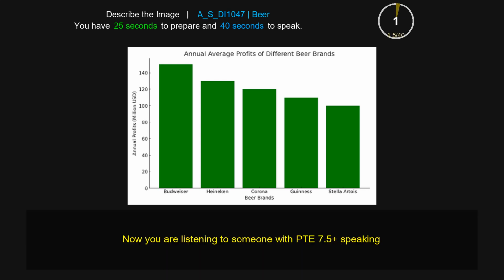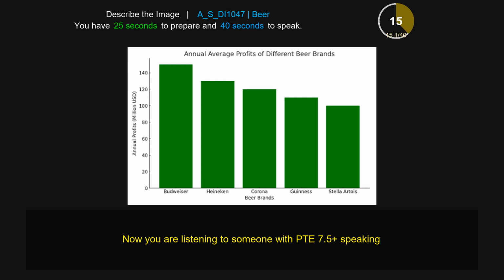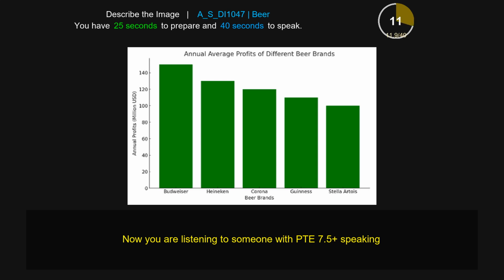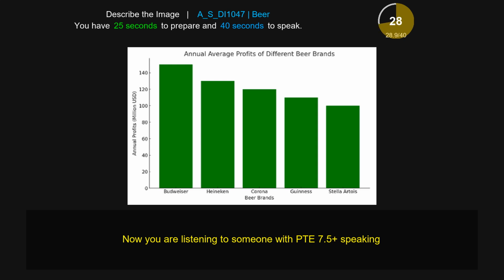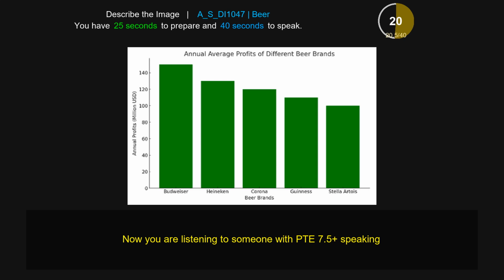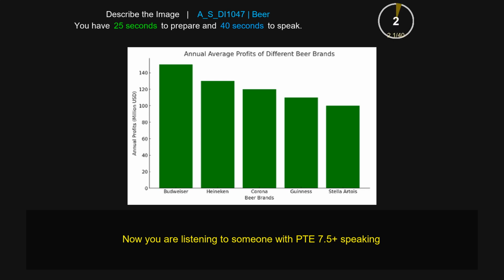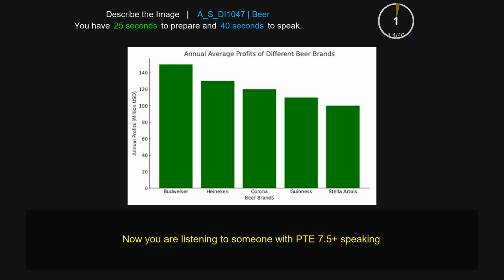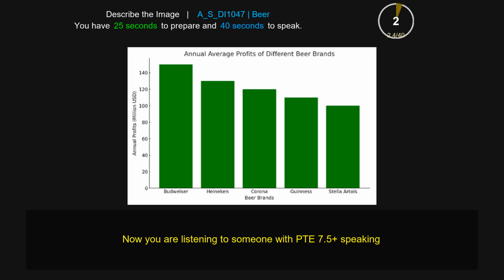PTE Describe Image bar chart 1047 Beer Brand Profit Trends